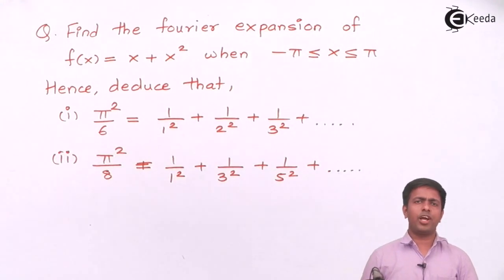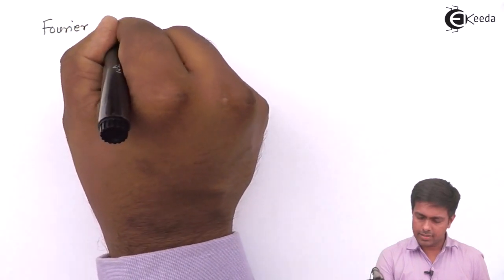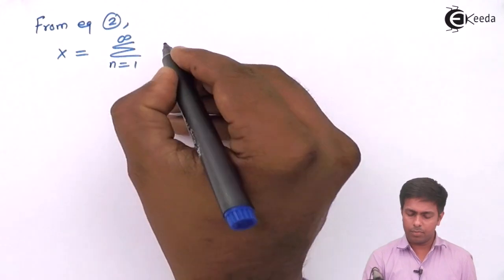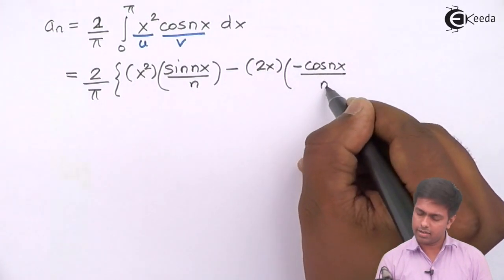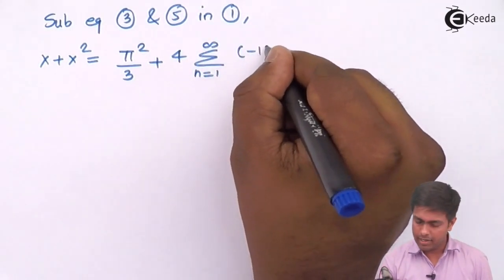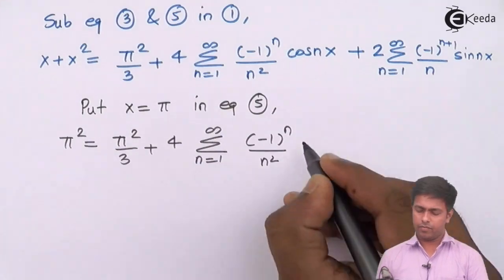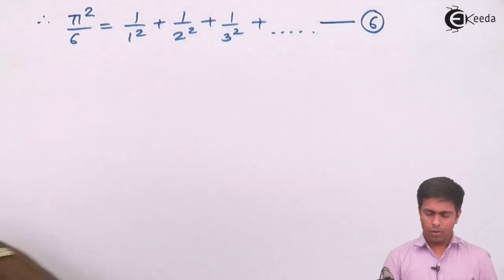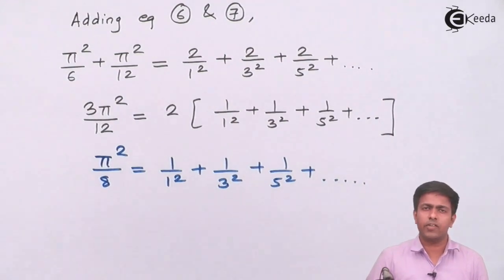Fourier Expansion of f(x)=x+x^2 Using Even and Odd Function - Engineering Mathematics 3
Video Name - Fourier Expansion of f(x)=x+x^2 Using Even and Odd Function

Happy Learning